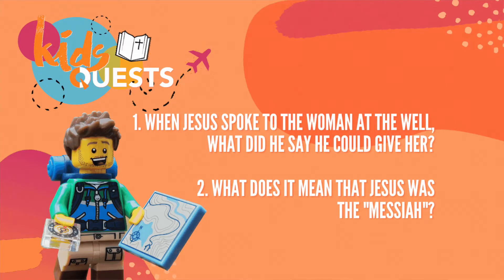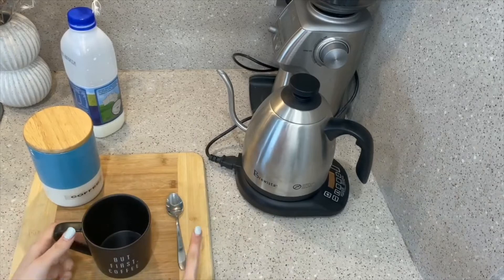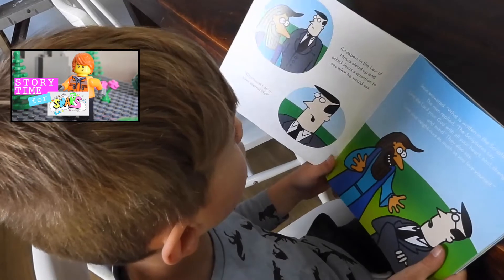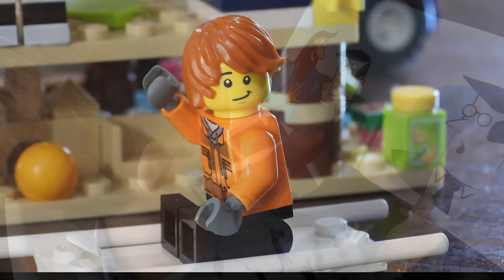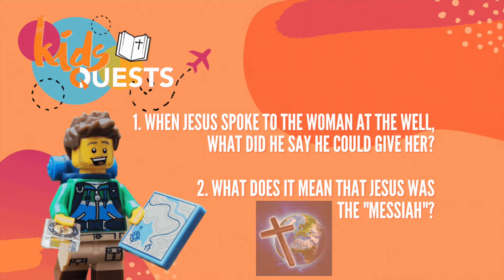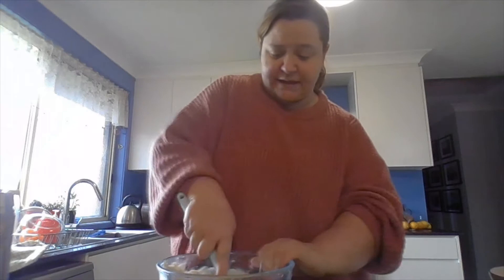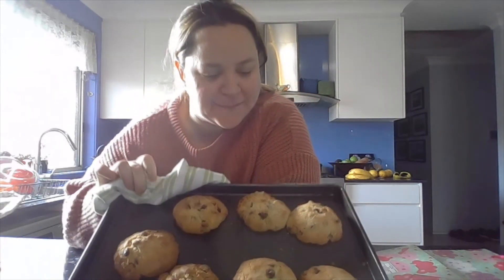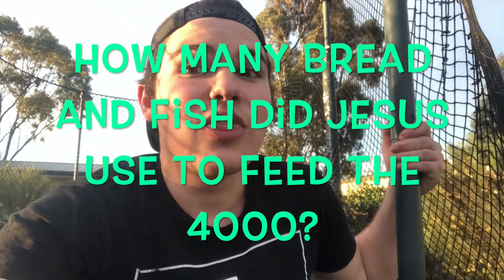SNAKS Episode 7: Crazy in the Kitchen, The Good LEGO Samaritan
In our August Edition of SNAKS, our SNC Kids Team equip you for the month ahead!

Get ready to see.

- A Coffee Connoisseur teaching you how to make a cuppa for your teachers/parents
- A Radical Reader reminding us of the Good Samaritan parable (through Lego!)
- A Boisterous Baker making cookies and reminding you of the power of patience
- A Jumping Joe letting us in on our next KIDS QUEST